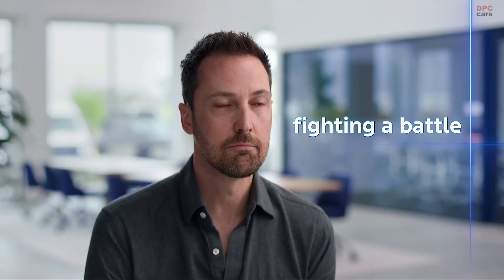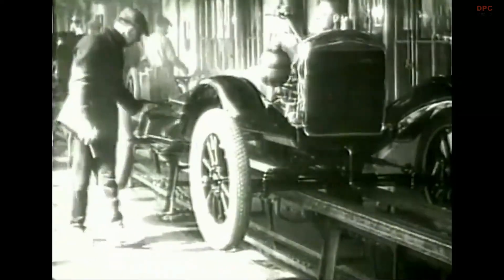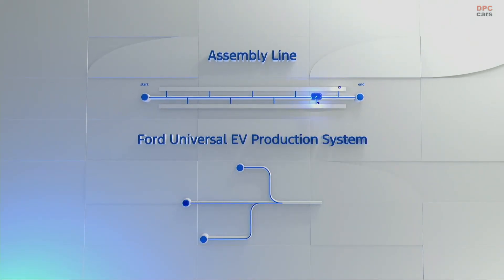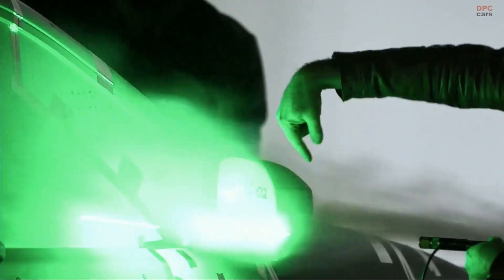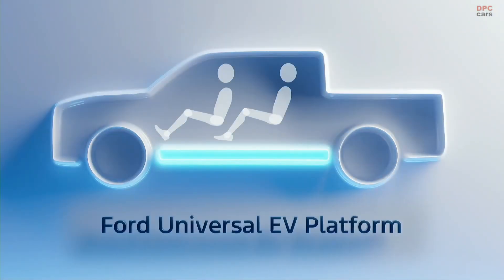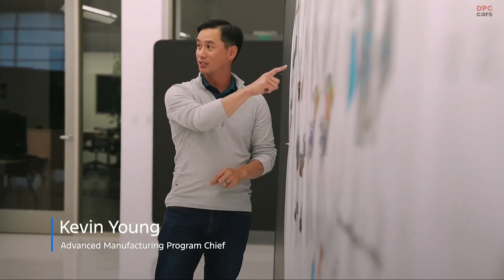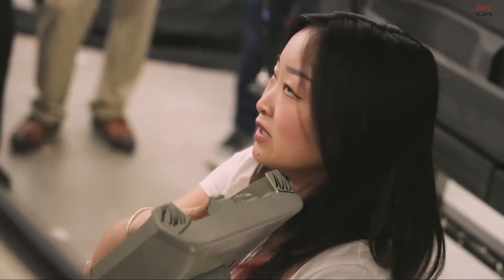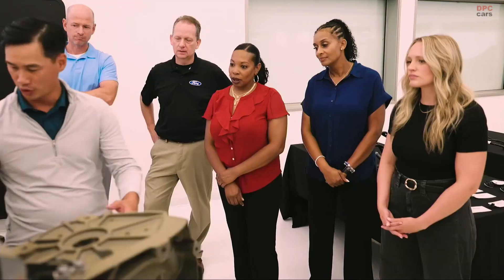Ford’s Game-Changing EV Platform: The $25K Electric Truck Coming Soon?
Ford is shaking up the electric vehicle market with its Universal Electric Vehicle Platform, built for affordable, fun-to-drive models. The first? A midsize electric pickup set to arrive in 2027, blending practicality, performance, and style.

This new approach focuses on reducing costs, increasing flexibility, and delivering vehicles that appeal to a wider audience. The platform will support multiple vehicle types, feature competitive range, and integrate fast charging — making it a major player in the growing EV market.

If you are curious about how Ford plans to change the way we think about electric trucks, this is a story you will not want to miss. Watch until the end for all the details.